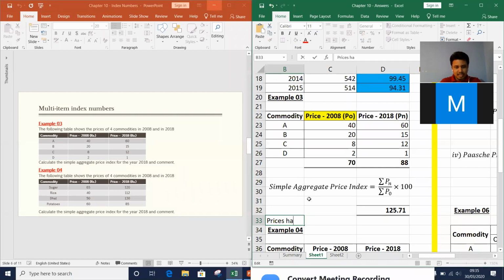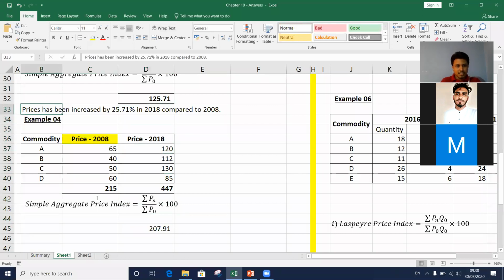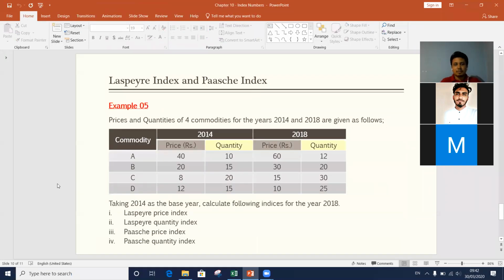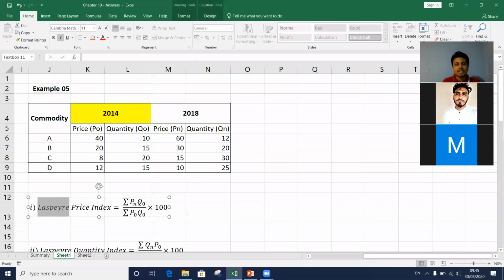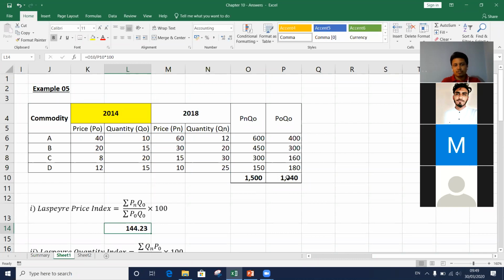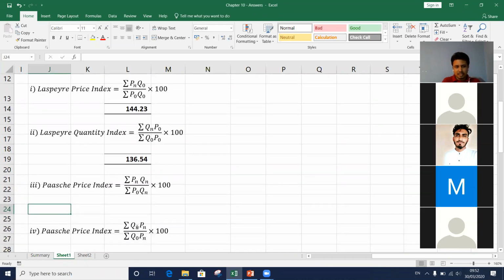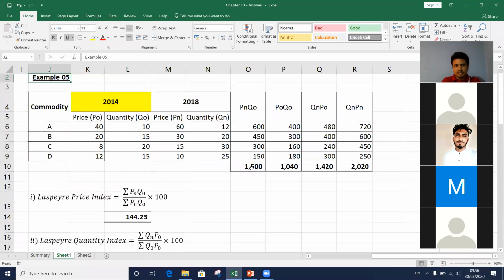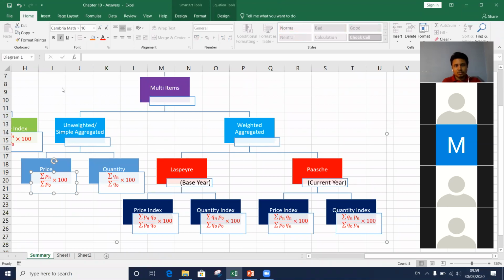Index Numbers (Part 2)